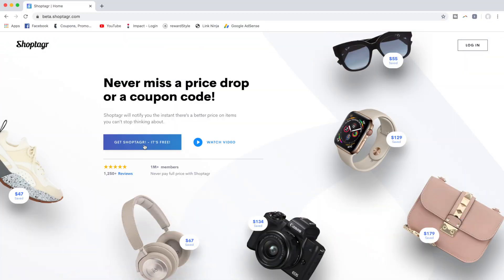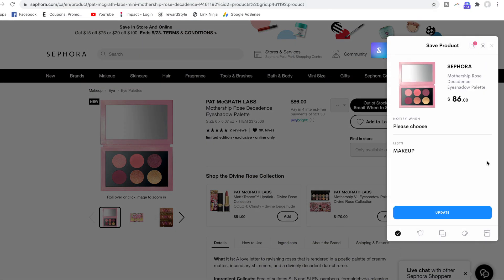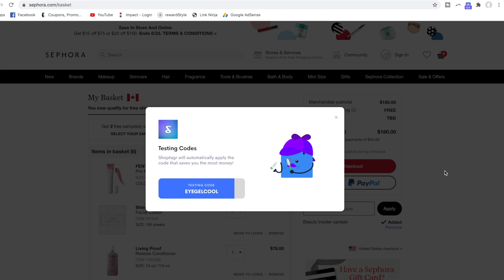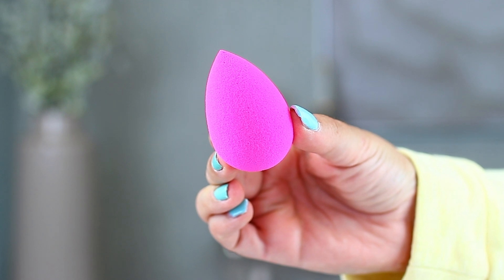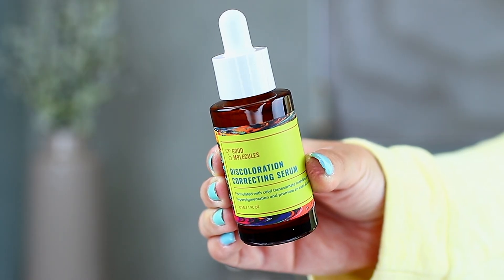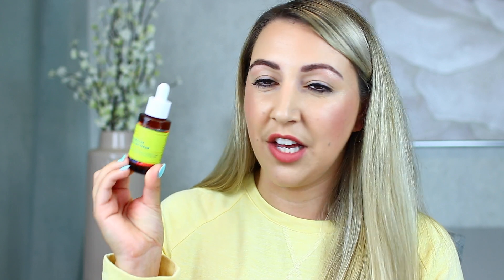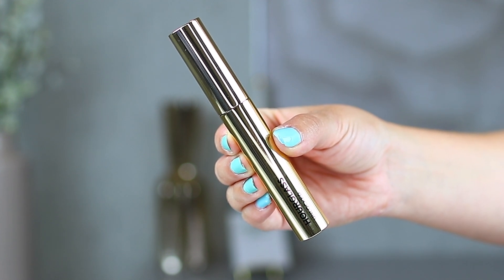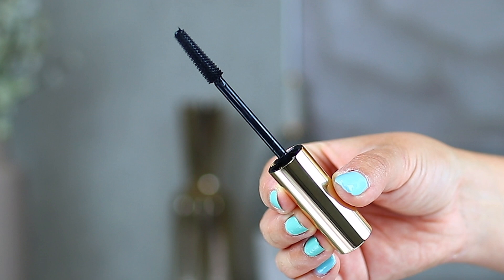SEPHORA HAUL! *AUGUST 2020*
Products Mentioned:

Beautyblender The Originial Beautyblender Sponge:

Good Molecules Discoloration Correcting Serum:

Pat McGrath Labs Dark Star Volumizing Mascara:

Hourglass Unlocked Instant Extensions Lengthening Mascara:

Hourglass Ambient Lighting Infinity Powder:

Bobbi Brown Crushed Oil-Infused Gloss Mini Trio:

Makeup I’m Wearing:

Peter Thomas Roth Max Mineral Sunscreen:

Benefit Gimme Brow:

Benefit Brow Microfilling Eyebrow Pen:

Benefit 24 Hour Brow Setter Shaping & Setting Gel:

Stila Liquid Eyeliner in Black:

Anastasia Beverly Hills Lash Brag Mascara:

Tarte Maracuja Tinted Hydrator in Light Neutral:

La Mer The Powder:

Charlotte Tilbury Airbrush Matte Bronzer in Medium:

Chanel Joues Contraste Powder Blush in 08 Jersey:

Becca Shimmering Skin Perfector Pressed Highlighter in Opal:

Charlotte Tilbury Hot Lips Lipstick in Super Cindy: